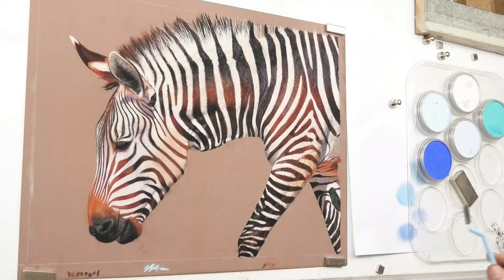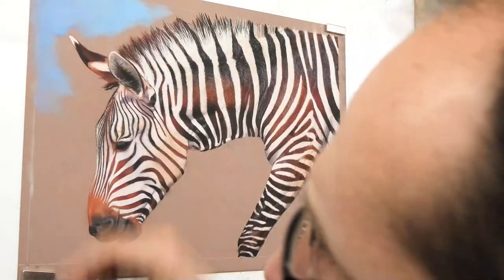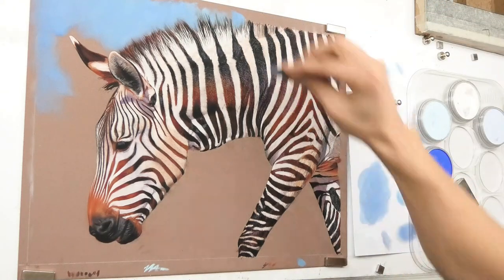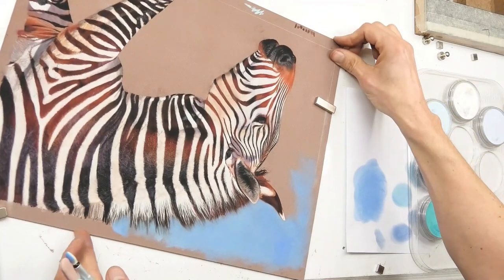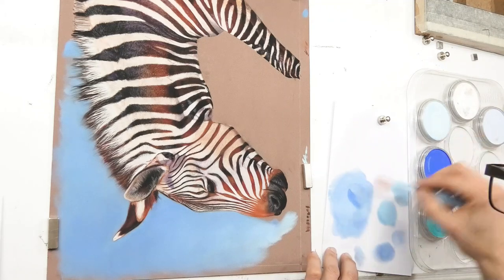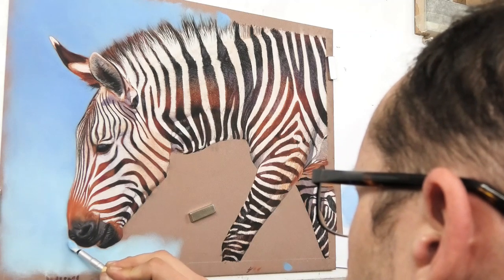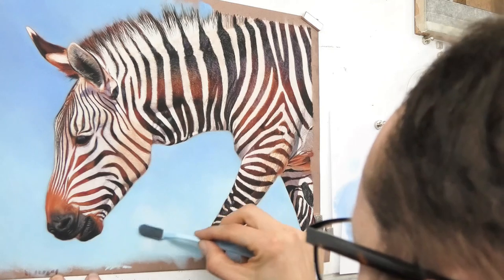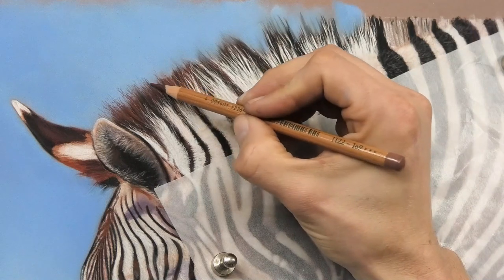PanPastel Background Lesson - Beginners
in this PanPastel Background Lesson - I show you how easy they are to use - great tutorial for Beginners.

PanPastels  made easy for beginners.